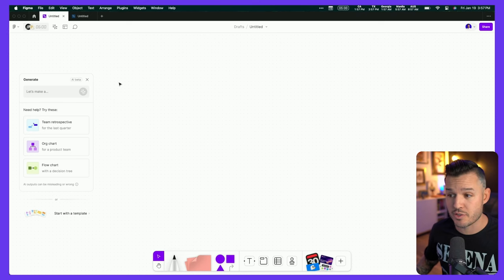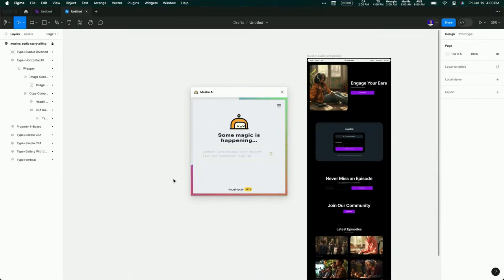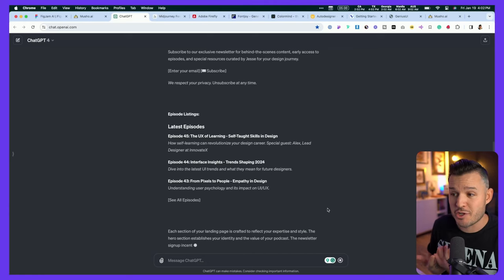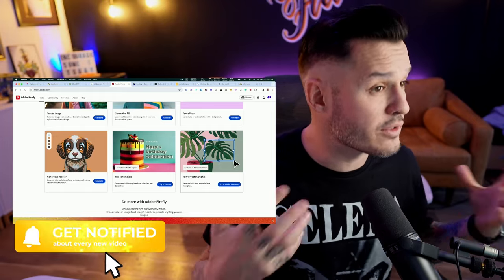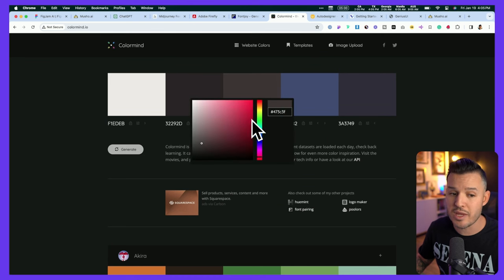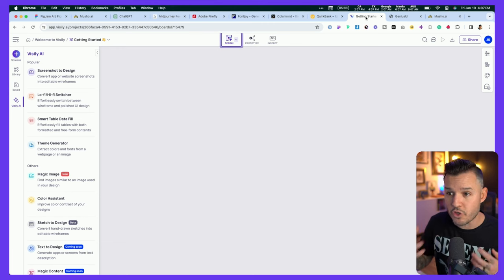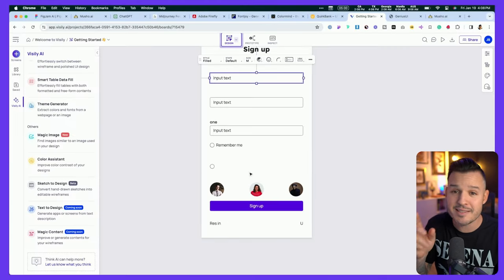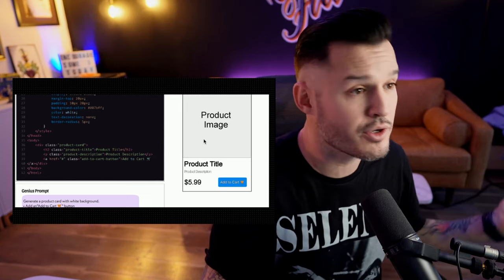AI tools for UI Designers 🛠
In this video, we explore 10 AI tools that every UI designer should know about. From automated wireframing to color palette generation, these tools leverage artificial intelligence to enhance the UI design process. Join us as we dive into the details of each tool and discover how they can revolutionize your workflow.

Don't miss out on these incredible AI-powered tools that can take your UI design to the next level!

📺 Timestamps:
00:00 - Introduction
01:24 - Musho.ai:
03:10 - Midjourney
04:56 - FigJam AI | Figma
06:30 - Uizard
08:15 - GeniusUI
09:43 - FontJoy
11:02 - Colormind
12:30 - Visily
14:00 - Firefly by Adobe
15:40 - ChatGPT